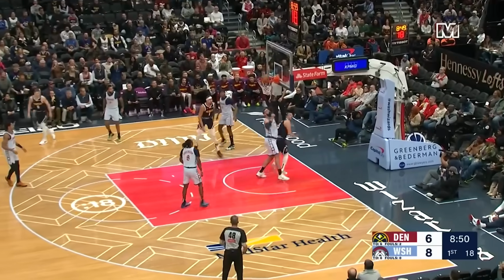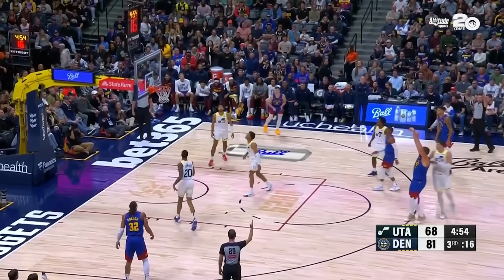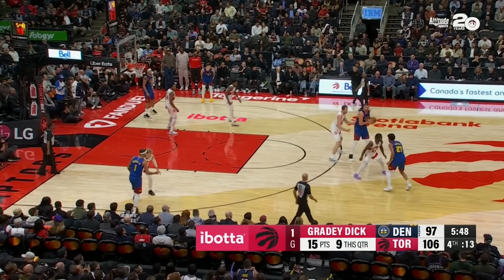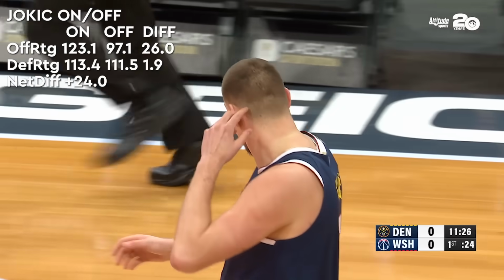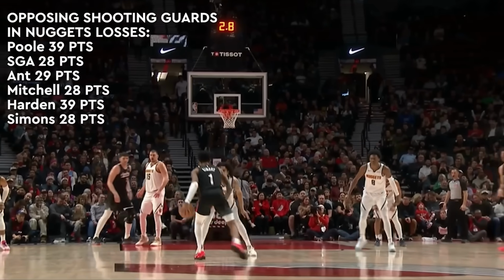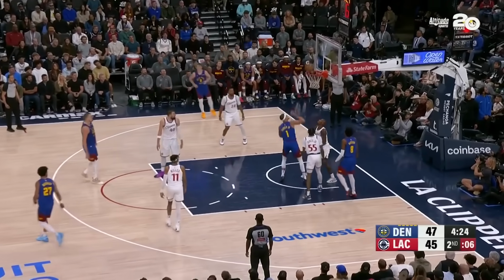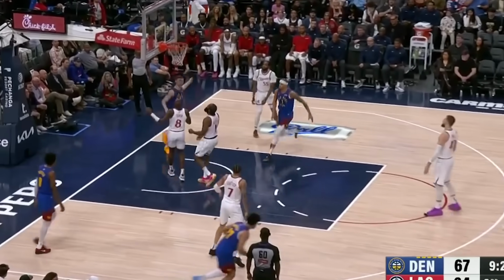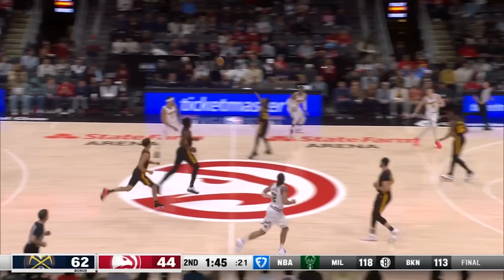Could Nikola Jokic Play Even Better?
Coach Nick broke down how Nikola Jokic is averaging numbers we've never ever seen before in the NBA. However, there are some real issues that no one is talking about that could be affecting not only his performance but the team's winning percentage.